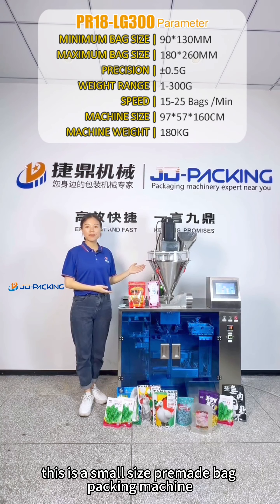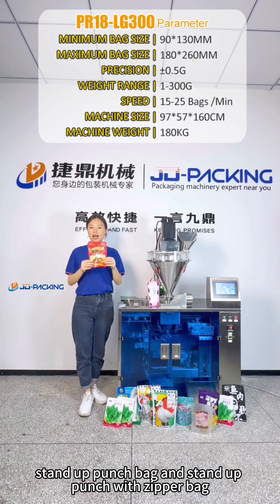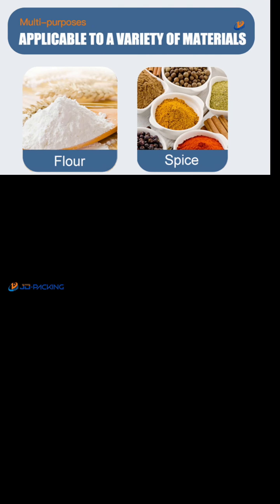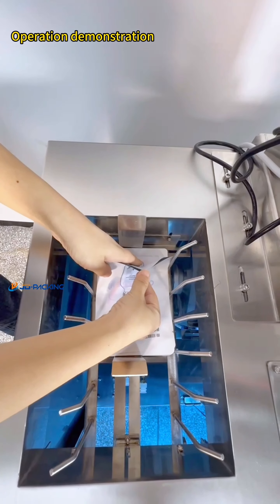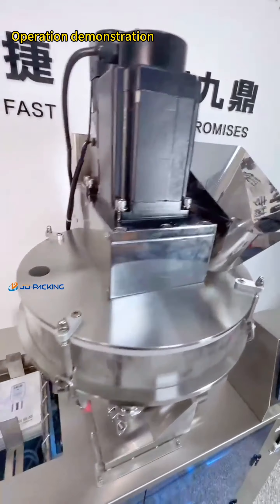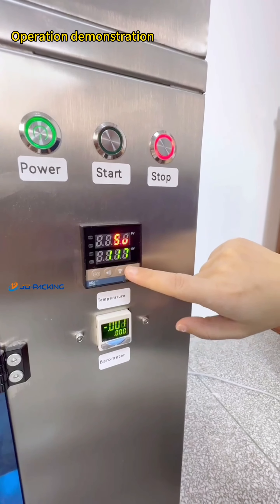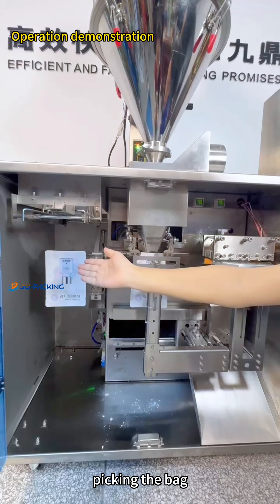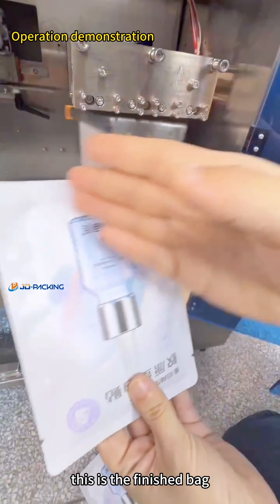Automatic Powder Pre made Bag Packaging Machine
Xiamen Jie Ding Machinery Equipment Co., Is based in Xiamen China. We are high-tech Enterprise specialised in Packaging Machinery. We at Xiamen JD Packaging Focus on creating innovative packaging solutions. We specialised in packaging machines, vacuum packaging machines,  quantitative packaging machines, backing cage, drying machines & meter brick moles.  We cater packaging solutions to FMCG, Pharmaceuticals & industrial Sector. JD Packaging aim to be a world class packaging solution provider , with our focus to create easy packaging solutions via state of art technologies.